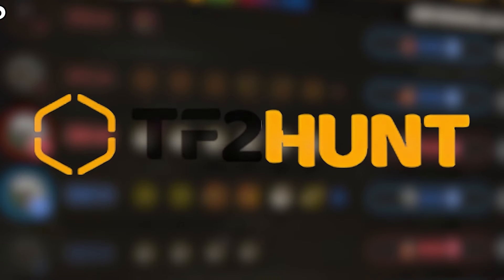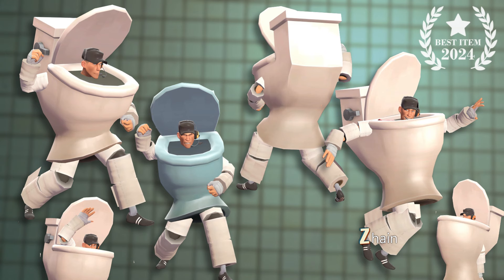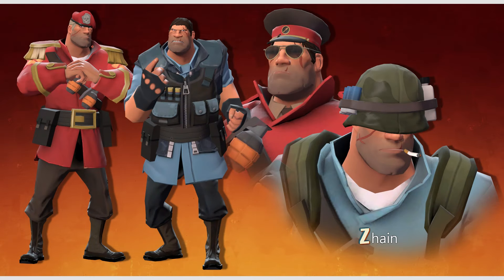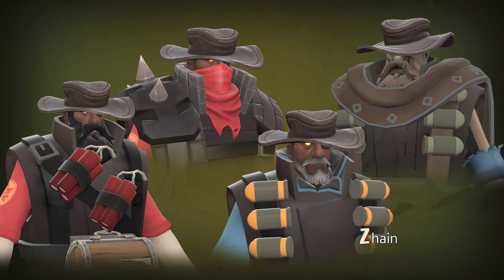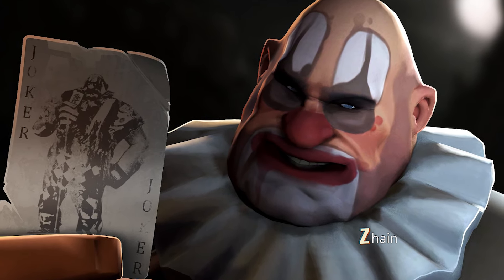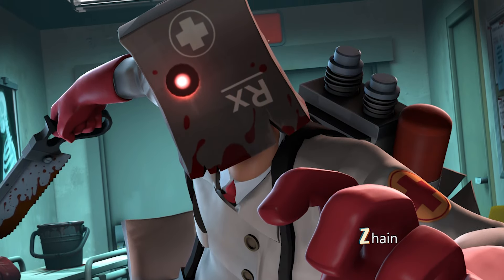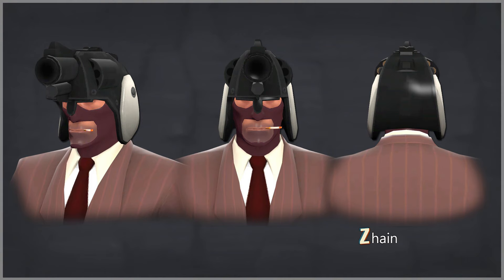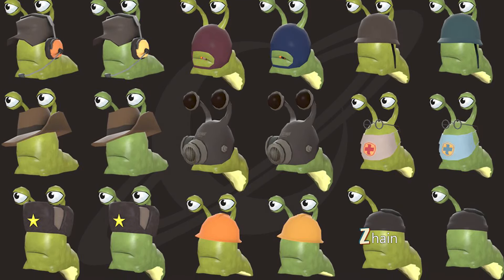TF2 MOST CURSED HALLOWEEN COSMETICS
(18+ only) Use code ZHAINSEPTEMBER to get 0.5 coins for FREE! (Only available for first 200 users)